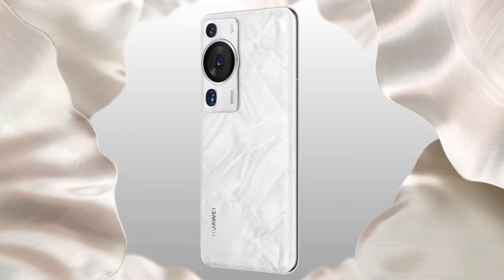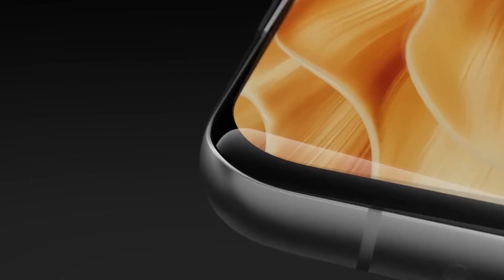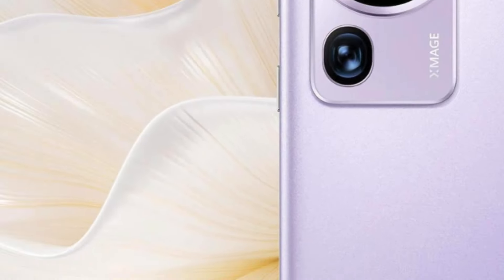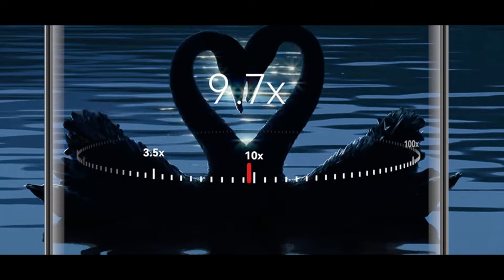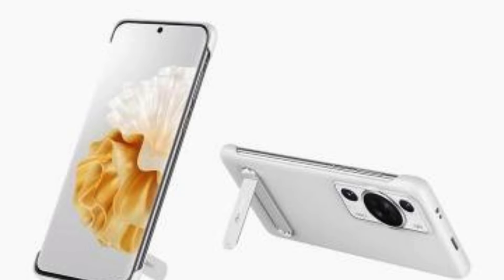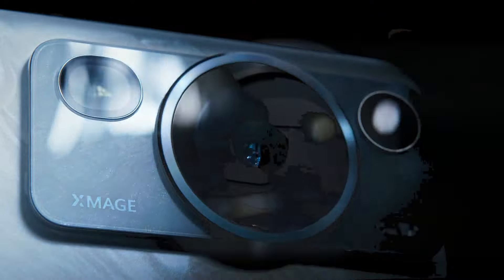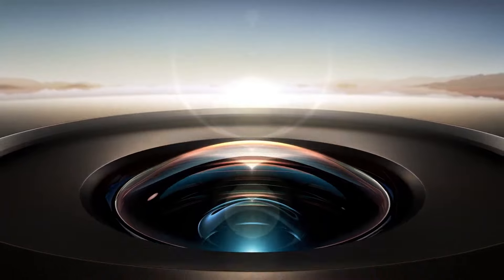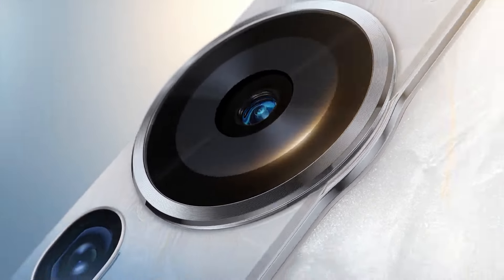Huawei Nova P70 Pro : Camera Innovation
Huawei Nova P70 Plus,
Smartphone Technology,
Flagship Device,
Camera Innovation,
Performance Powerhouse,
Mobile Gadgets,
Premium Design,
Android Excellence,
EMUI 10,
5G Connectivity,